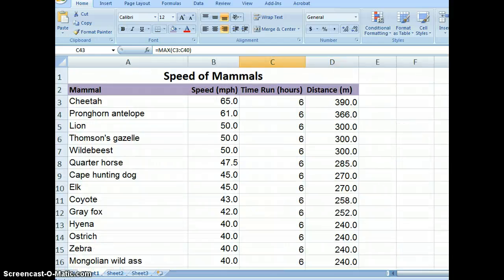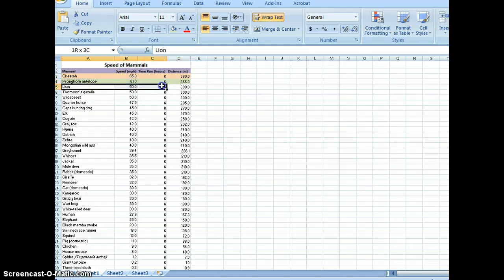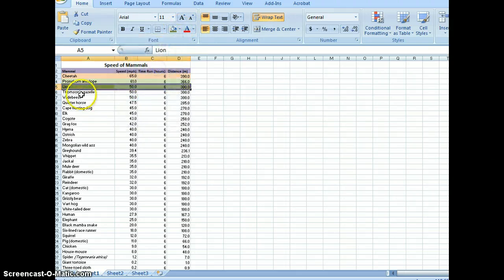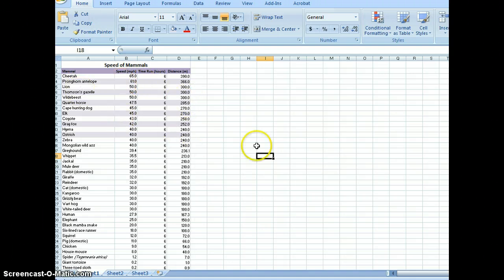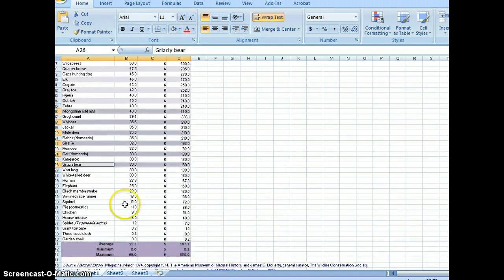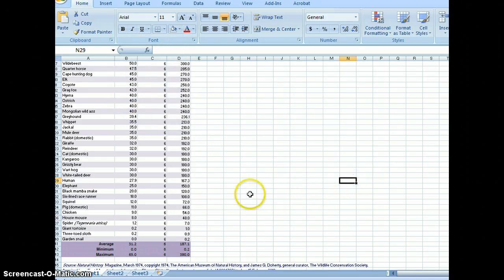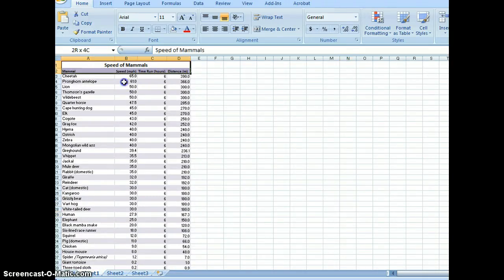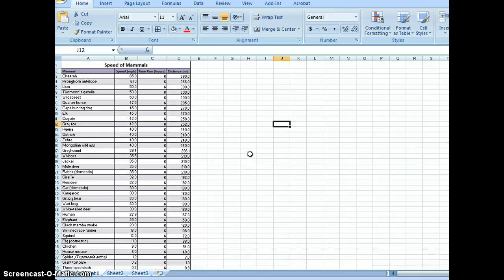Colors and Shading in Excel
dos and donts